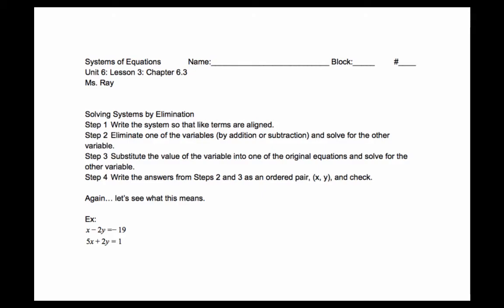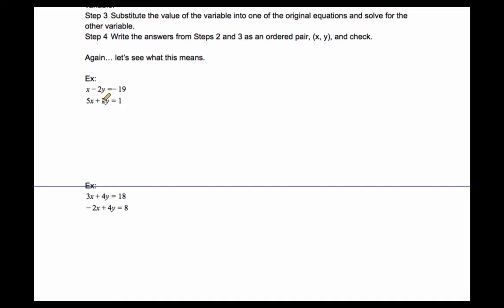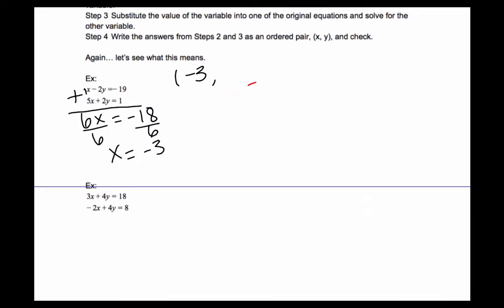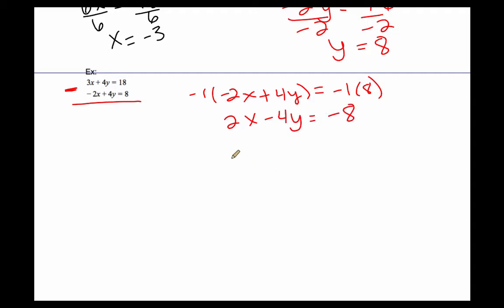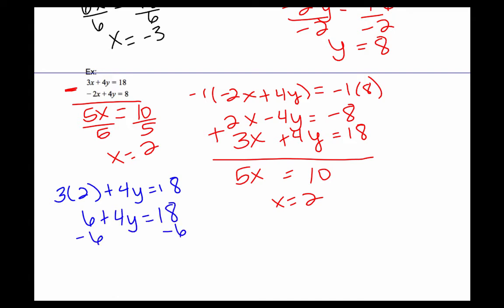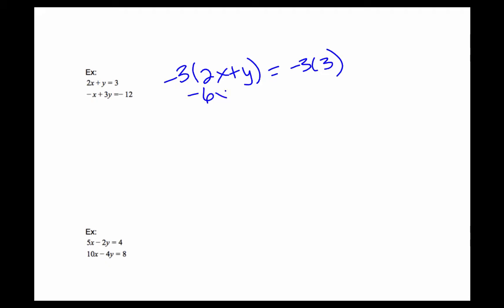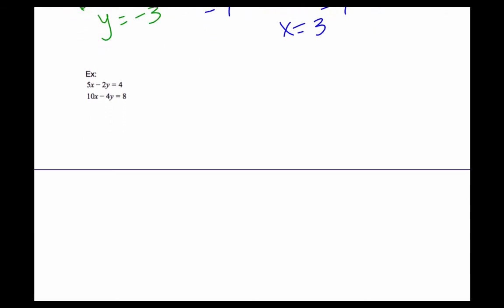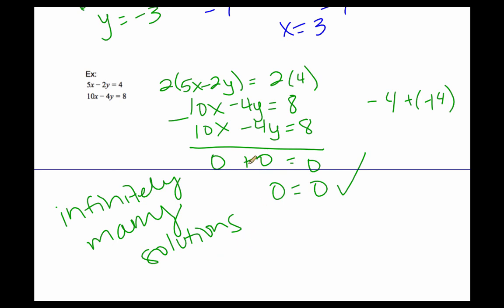unit 6 lesson 3 systems by elimination